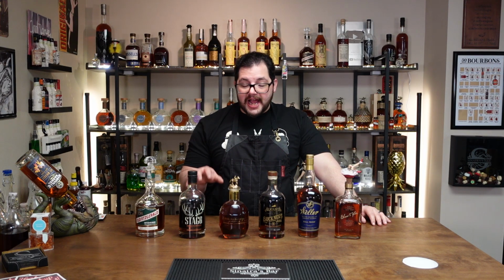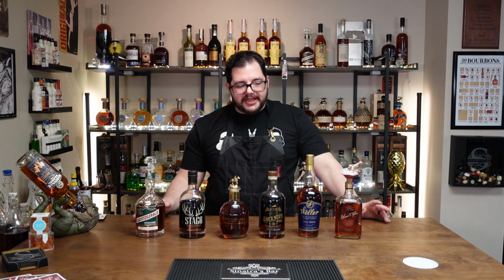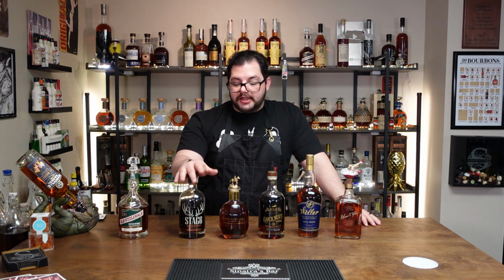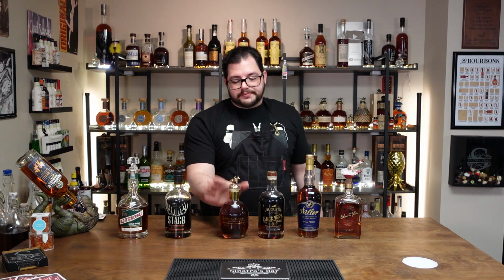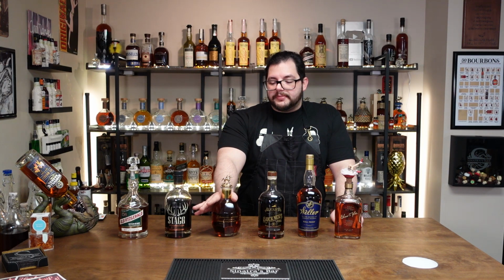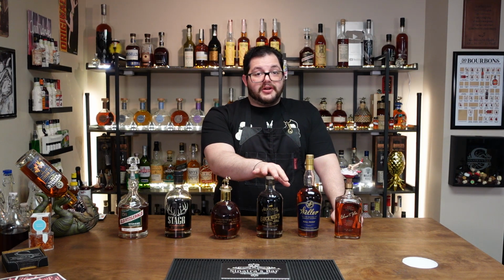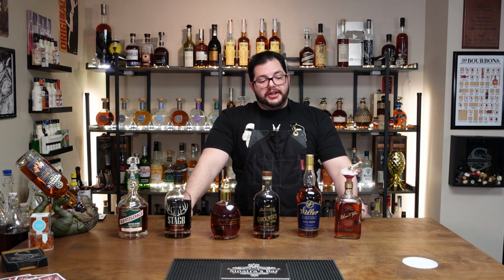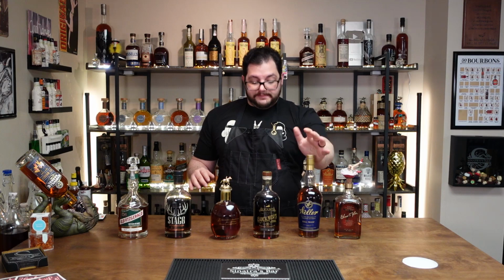6 GREAT BOURBONS I'D BUY AGAIN!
6 GREAT BOURBONS I'D BUY AGAIN!

Send me stuff to unbox:

Sinatra
Elyria, OH
44036

FOR FED EX OR UPS:

345 E. Bridge Street
Apt 60
Elyria, Oh
44035

Lord Seever
Anna A
Mehthany
Janice K
Thefourth
Jonathan g
devious dan84
Roush S
JaMBeans
itsalama
Ozzieozzie
Christopher M
ThisisKyle
Justice B
Polaris5
Daniel T
Tyler D
Matt R
Wendigoals
Michael L
Darla A
Nos482
Tiir
Tony DiMuzio
Braxton W
Clifton Ray Harper Jr.
Blake T
Lincoln W
Mathew R W
Christopher N
Marthblood
Andrew N
Mentrex
Havok V
DeathMetalJunkie87
Amanda S
Brady B
Jenna P
Vomit AAA Sausage
Mister Misanthropic
Vladmir Dragonov
Prospero 058
Sean W
Exelereight